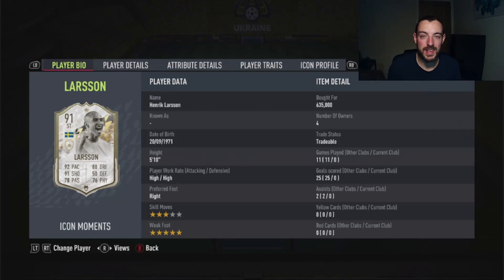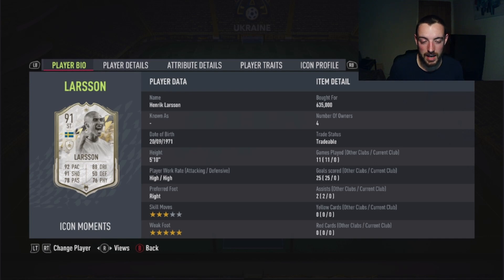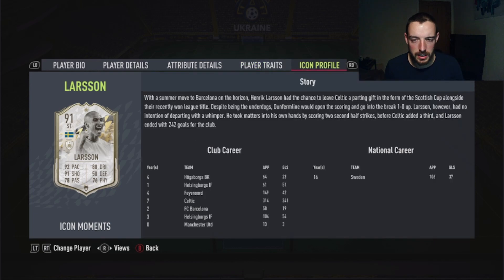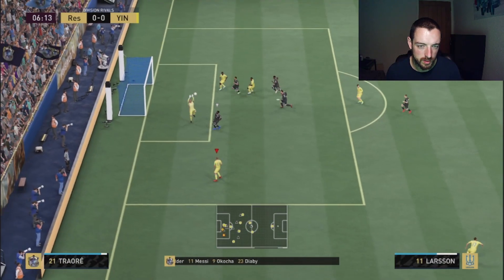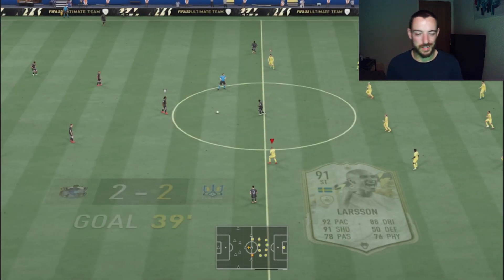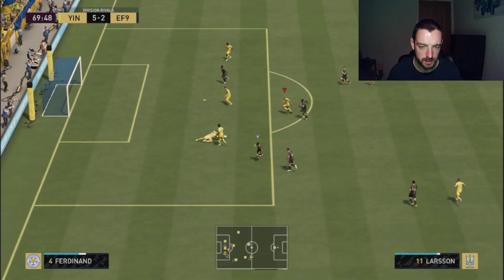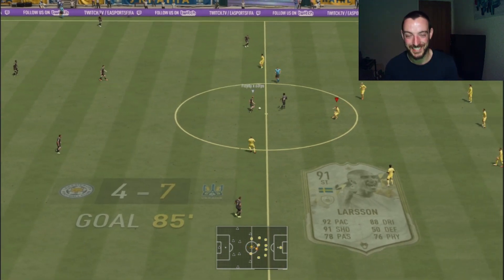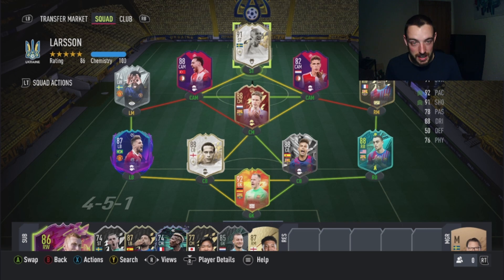BEAST!! 91 HENRIK LARSSON ICON MOMENTS PLAYER REVIEW - FIFA 22 ULTMIATE TEAM